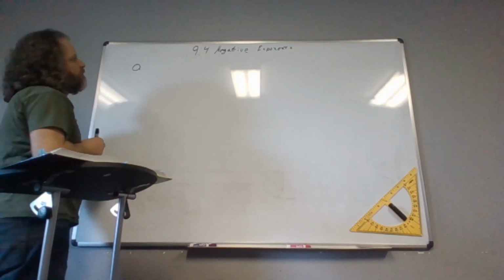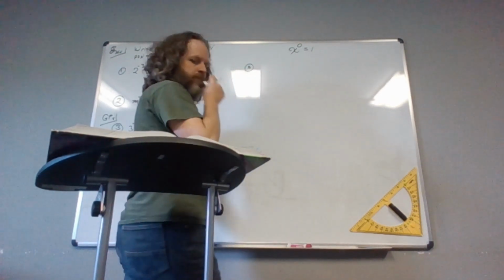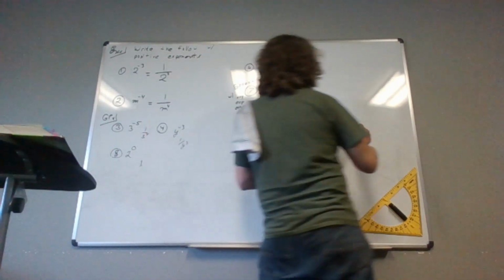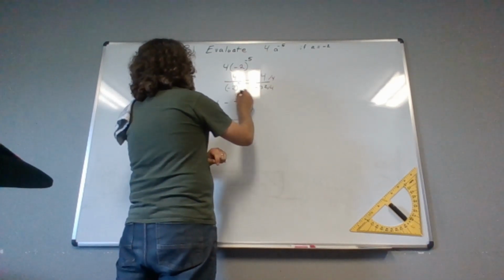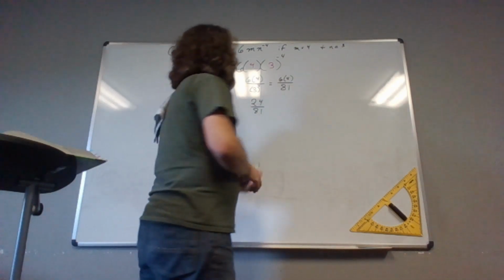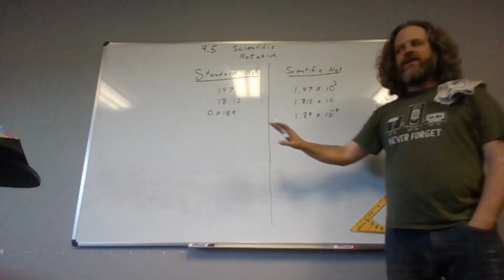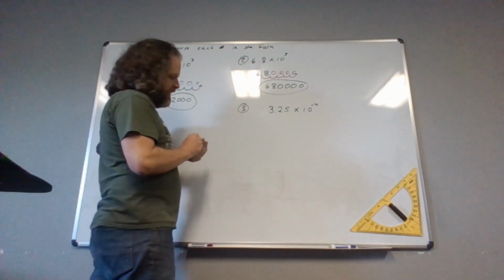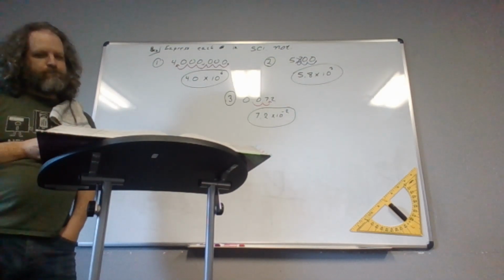20240423 PreAlgebra Class